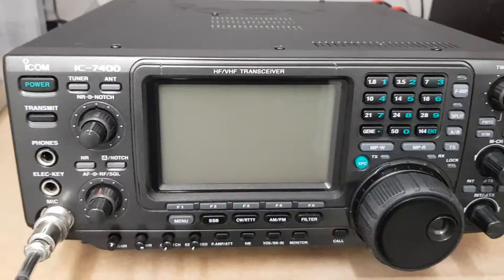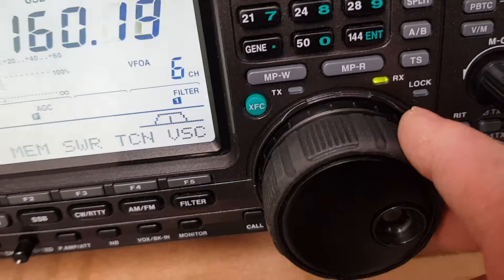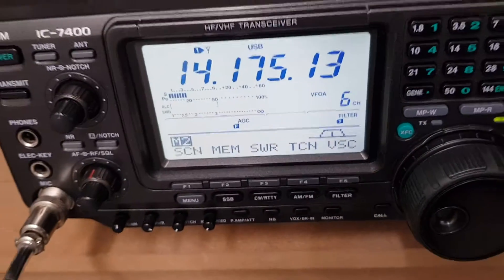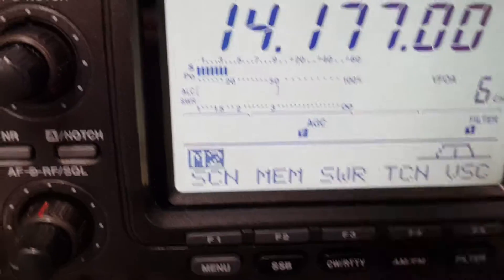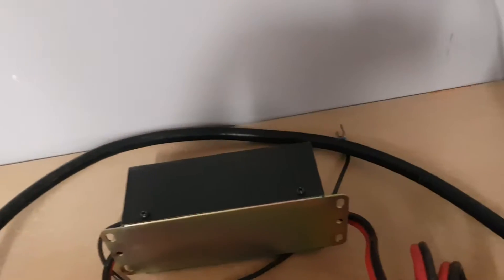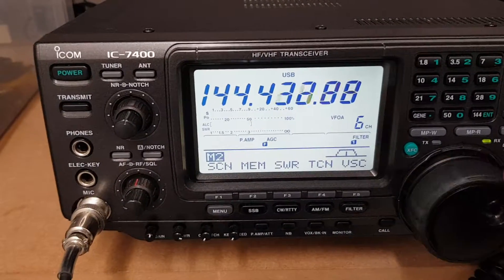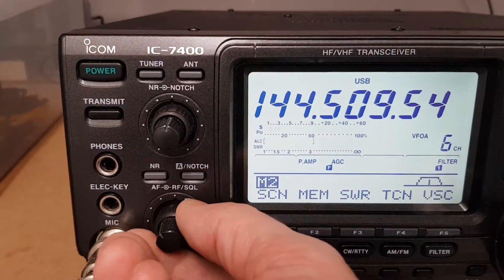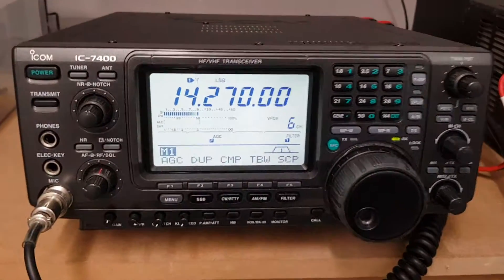IC 7400 GW0HYU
Icom IC7400